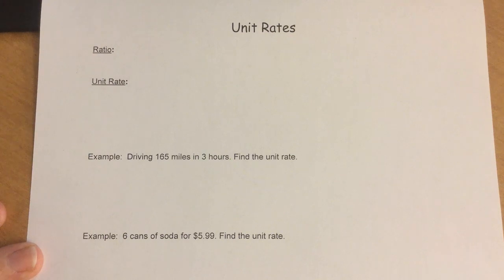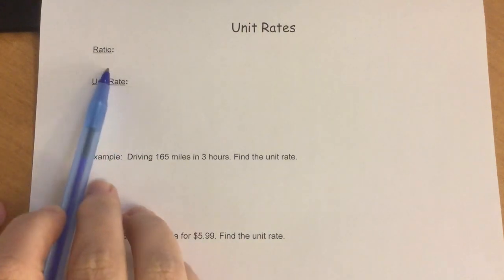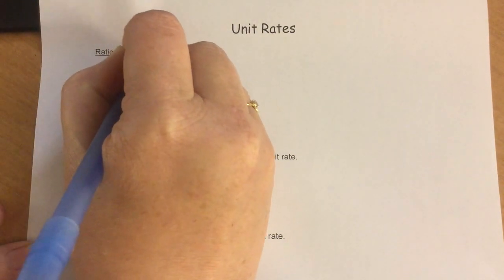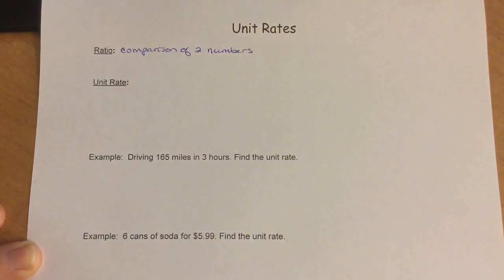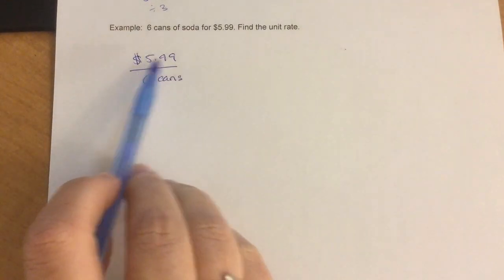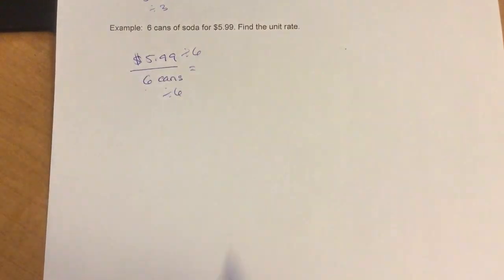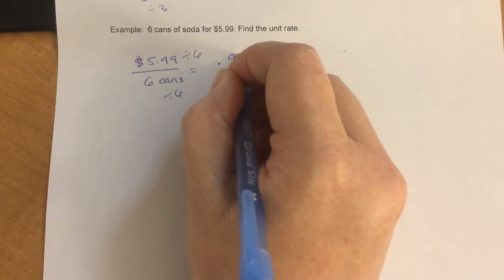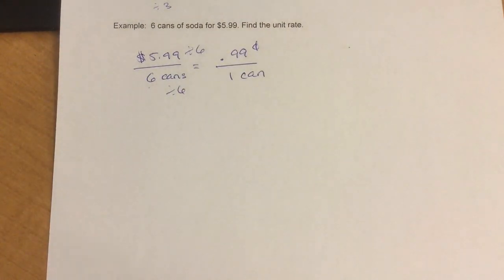Unit Rates New